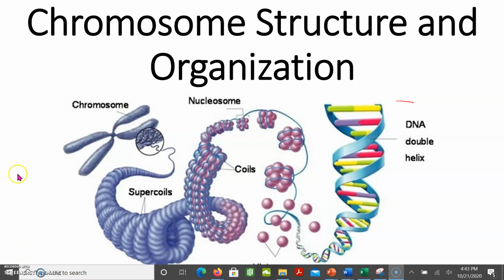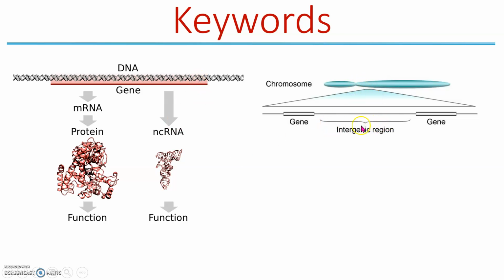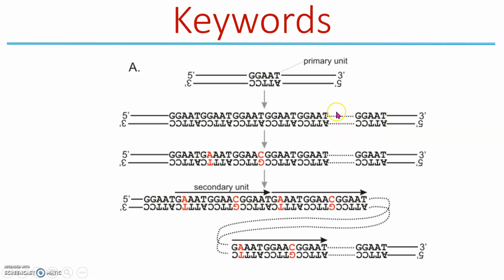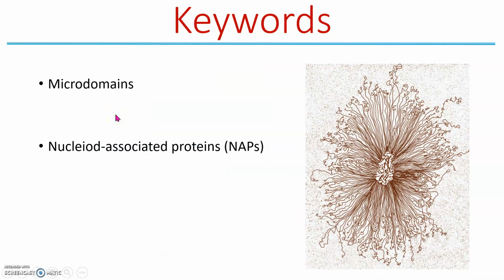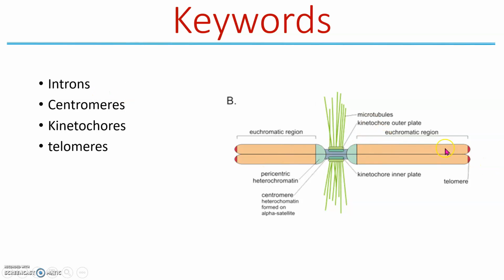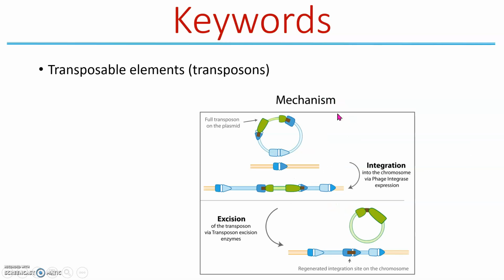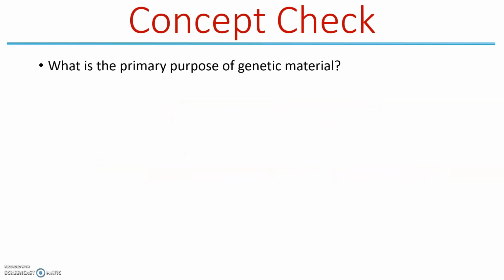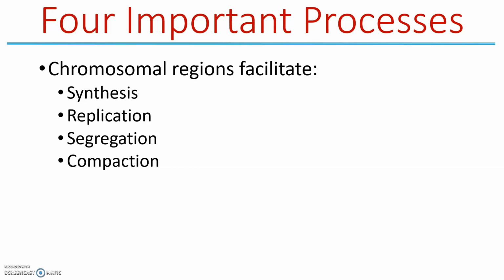Keywords and Overview of Chromosomes (Ch 12)